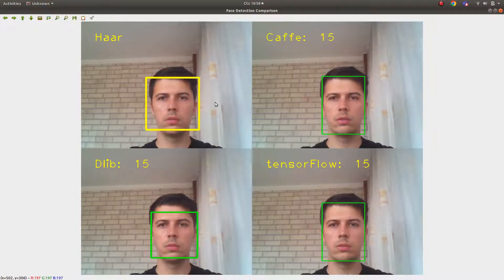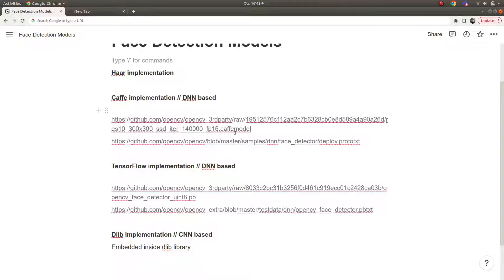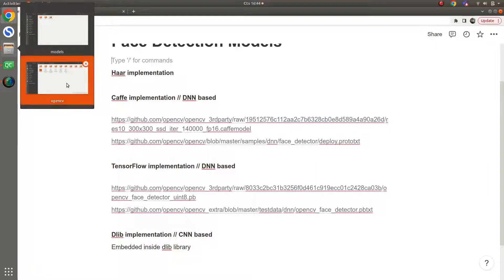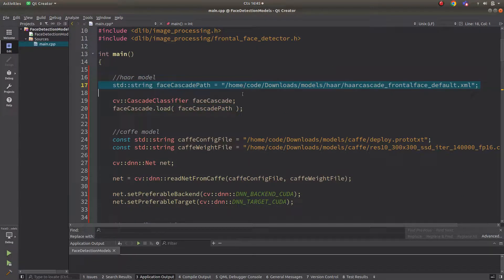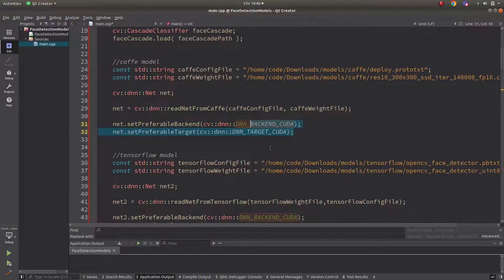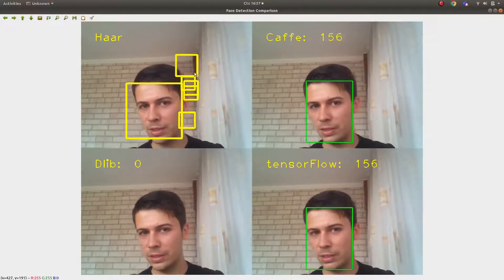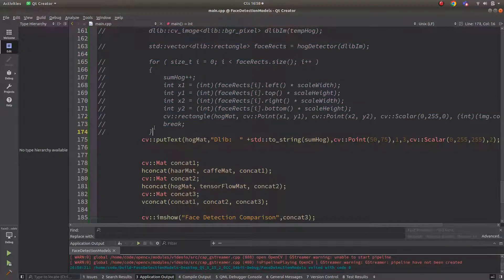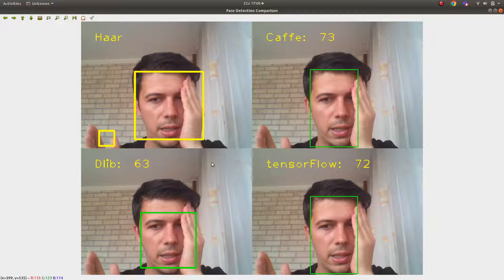Face Detection Comparison | Haar - Dlib - Caffe - Tensorflow | GPU & CPU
Face detection is a trending topic in computer vision for years. There are many models are developed to be able to detect a human face till now. In this video I focused on 4 of them which are: Haar, Dlib(HoG), Caffe/Tensorflow based face detection models. Check the video for the results.

0:00 - Intro
0:07 - Explanation about the models
4:15 - Coding part
7:37 - Tests
11:05 - Closing